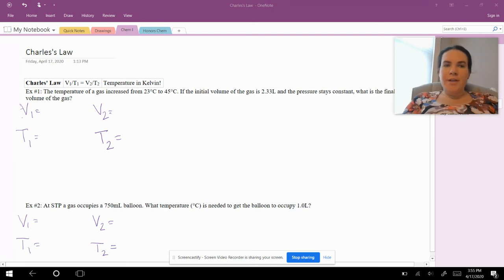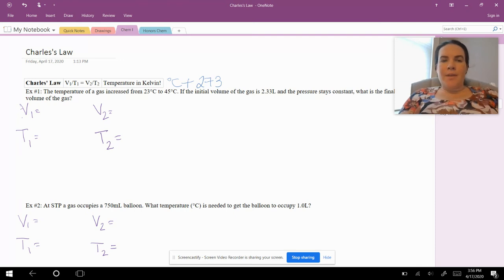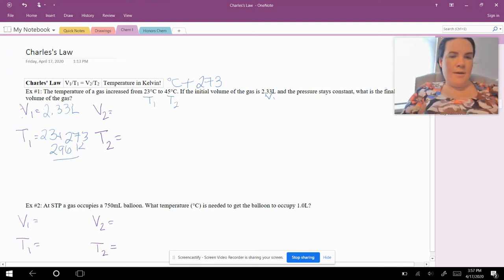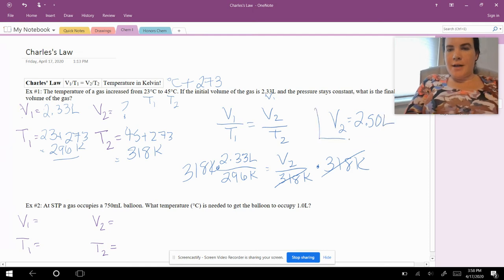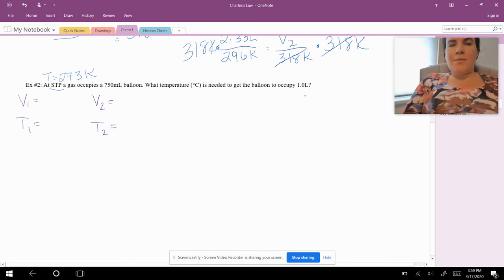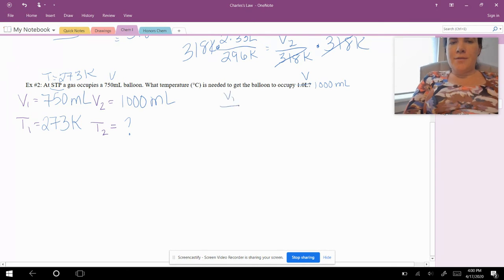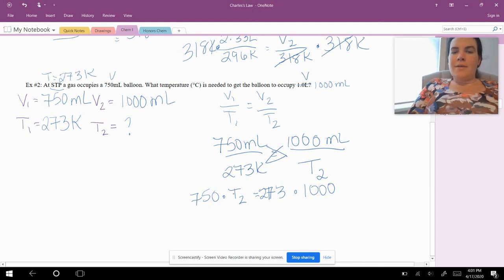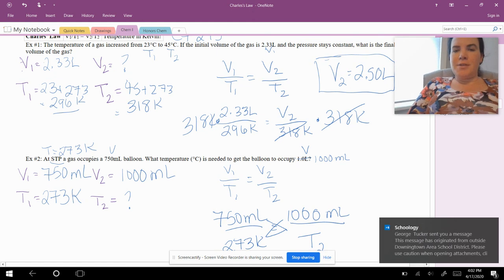Charles's Law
Charles' Law, Gas Laws, Chemistry